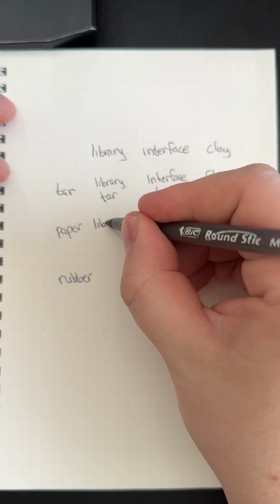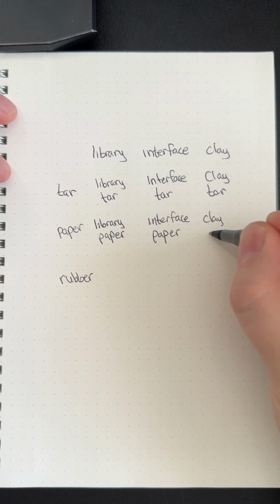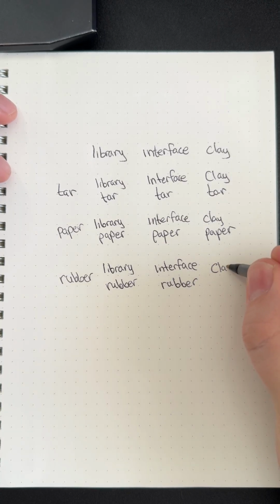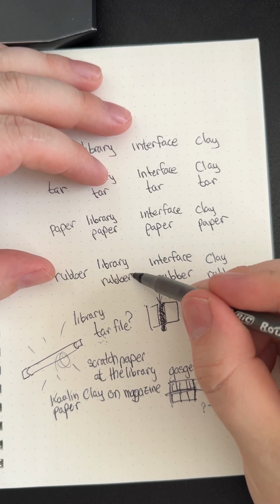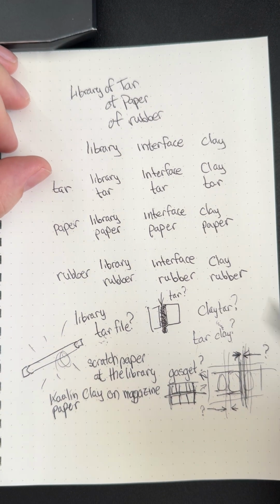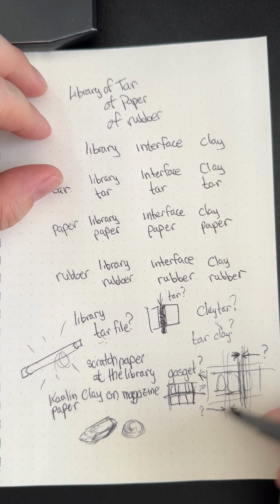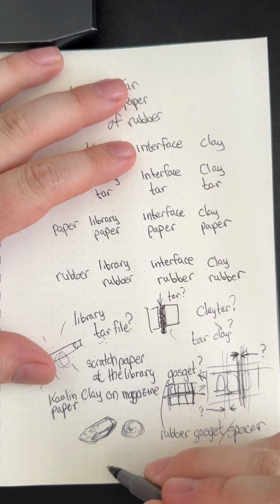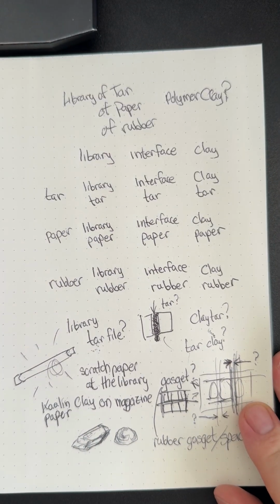MCM: Variant Combinations 4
Amazon Link to Notebooks:

library
interface
clay
tar
paper
rubber

Moore's Combinatorics Matrix is a long series of brute force ideas and inventions synthesized from the MCM method using  multiplication that creates limitless permutations that are then abstracted upon to give you roughly 60 applications and innovations derived from the permutation seed. MCM is available for use under the MIT CCL detailed by the following:

I am offering this tool with nothing more that required attribution and attribution to my collaborators to aid our families and so there is a historical lineage to the tool.